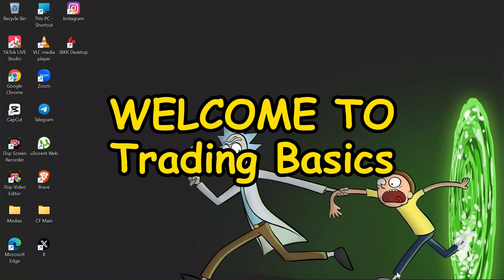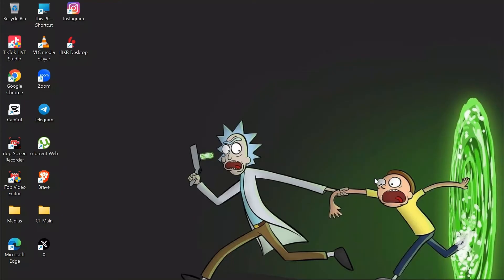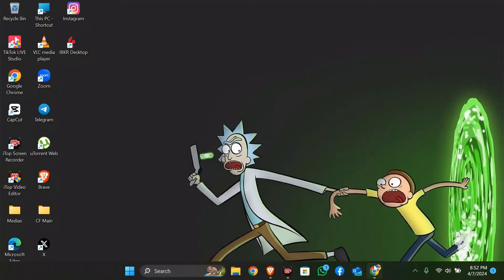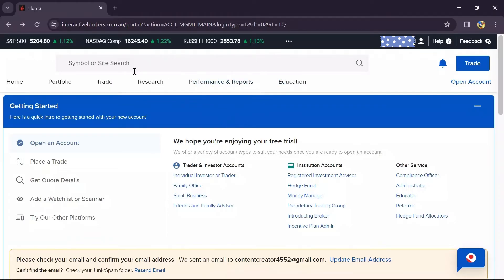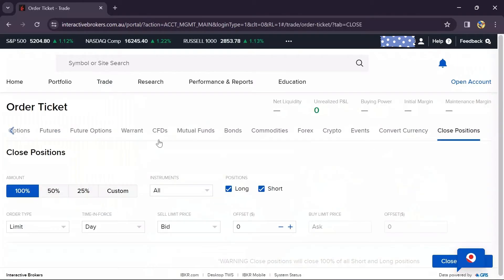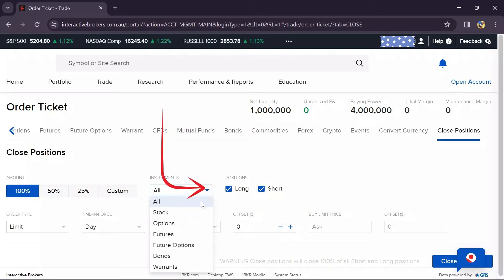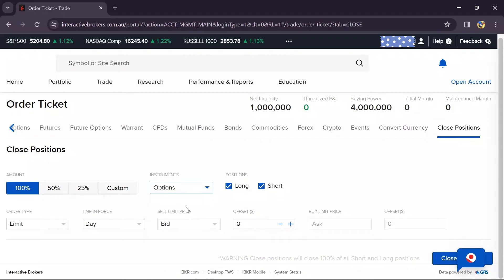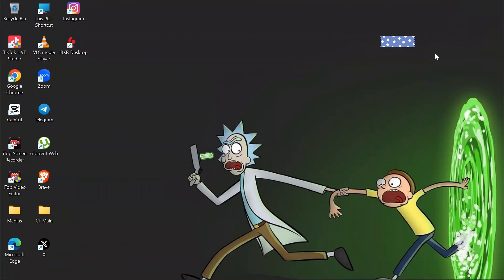How to Close Option Position in Interactive Brokers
In this tutorial, we explore the process of closing option positions within Interactive Brokers, a leading platform for trading and investing. Whether you're new to options trading or seeking to refine your strategy, understanding how to efficiently close positions is crucial. Join us as we discuss the ins and outs of navigating the platform to close your options positions effectively. Learn tips and tricks to streamline your trading experience and optimize your portfolio management. Watch now to gain valuable insights into closing option positions on Interactive Brokers.